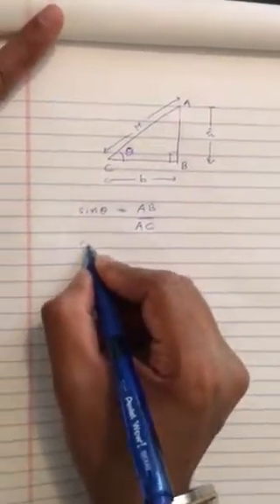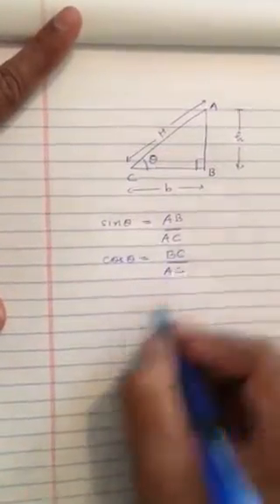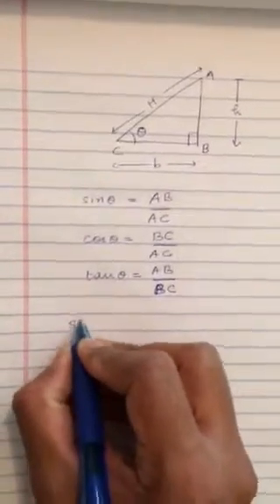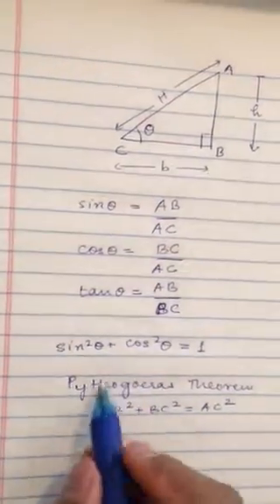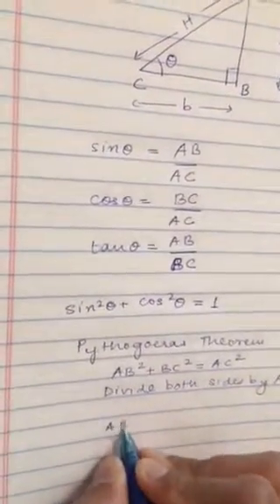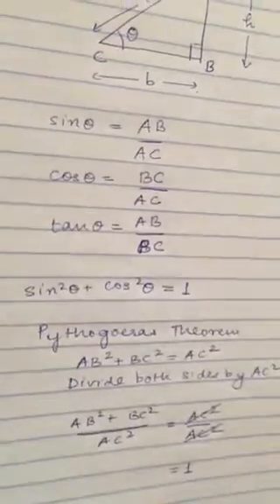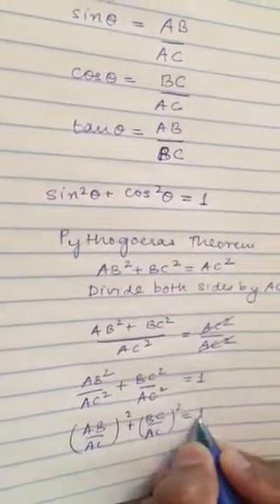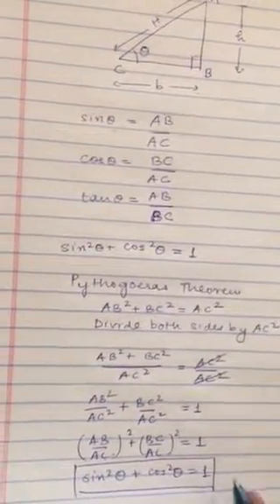Mathematics tutoring on trigonometry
Discussing the basic trigonometric functions and one of the trigonometric identities